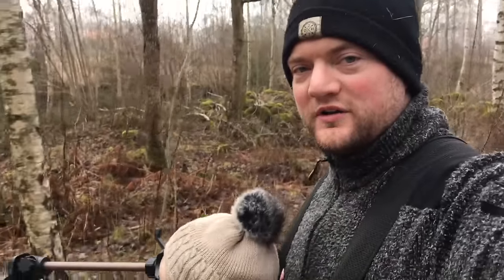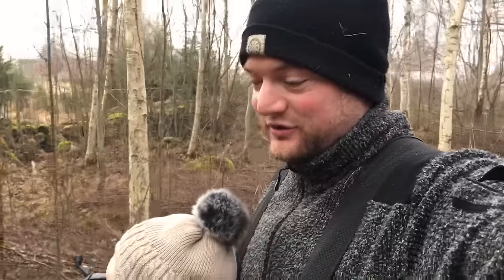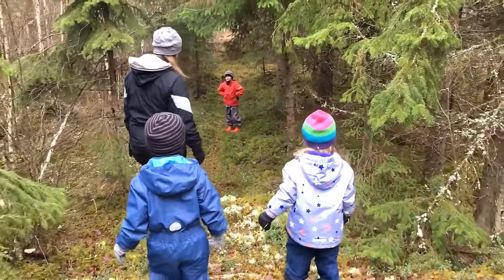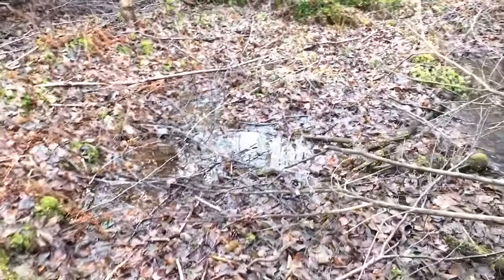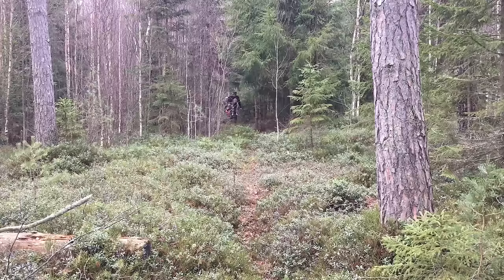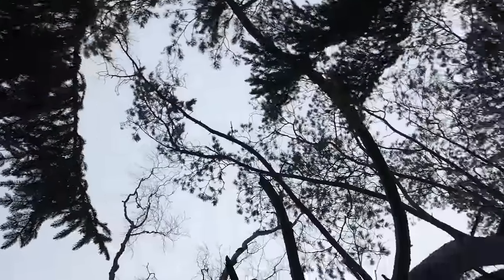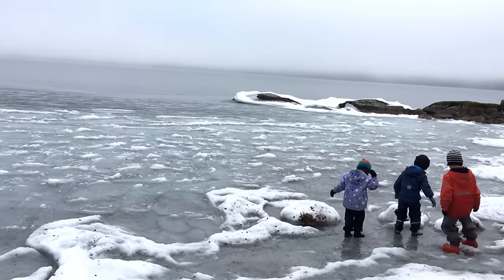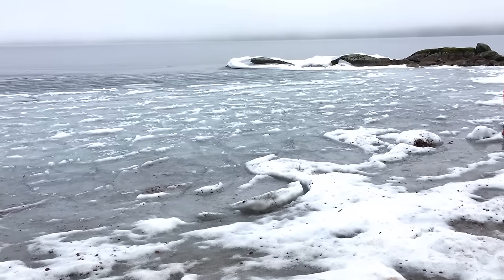Touring The Homestead - Going Somewhere VERY Special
We are taking you to a very special place on our property and share some very special memories with you all!

Poultry Equipment